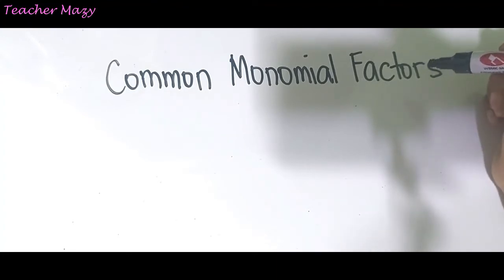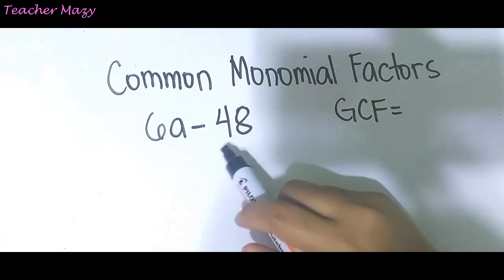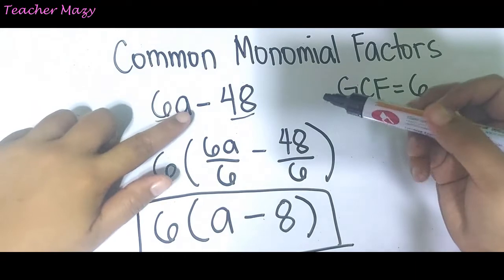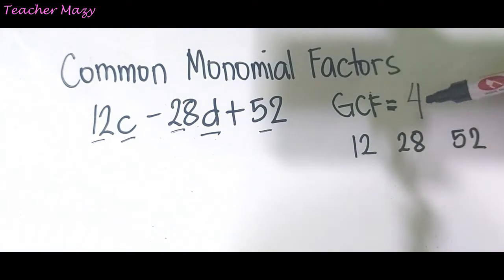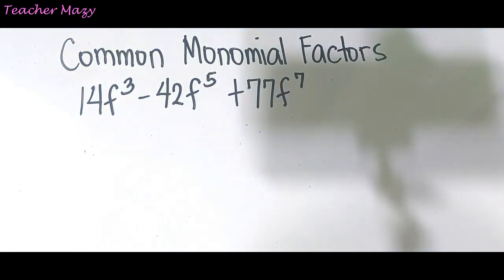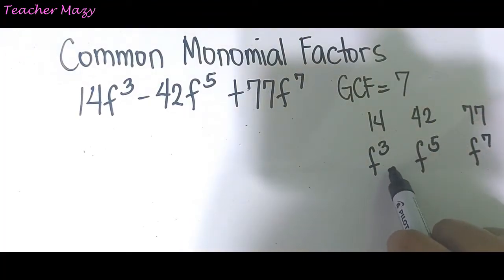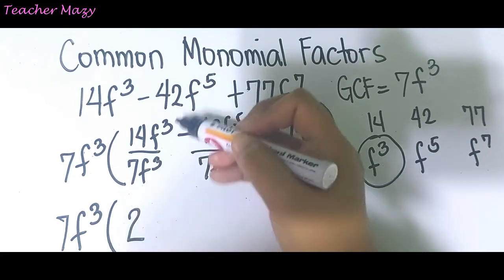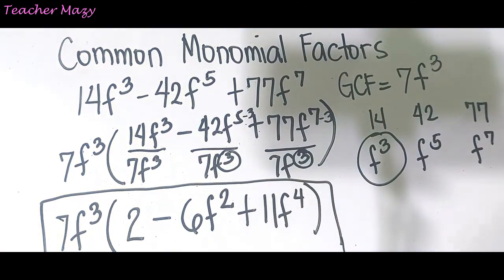Grade 8 Common Monomial Factor | Teacher Mazy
Factoring Polynomials
Full lesson with examples